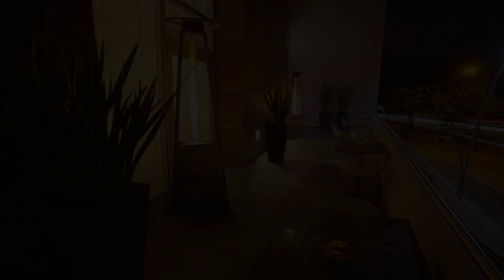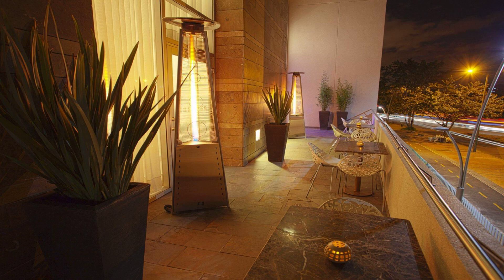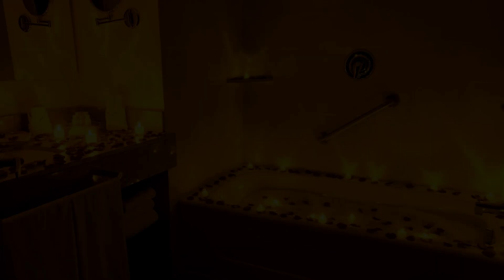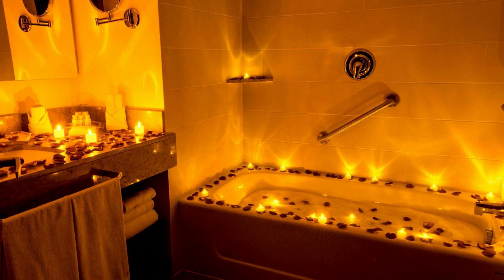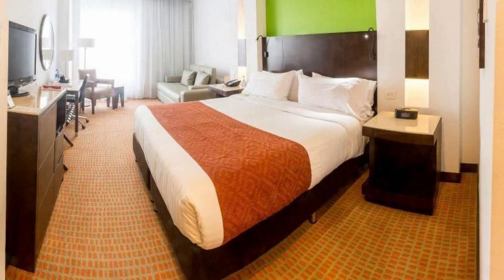Holiday Inn Bogota Airport, Bogotá, Colombia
About Property:
Stop at Holiday Inn Bogota Airport to discover the wonders of Bogota. Both business travelers and tourists can enjoy the hotel's facilities and services. Service-minded staff will welcome and guide you at the Holiday Inn Bogota Airport. Designed for comfort, selected guestrooms offer television LCD/plasma screen, internet access – wireless, whirlpool bathtub, non smoking rooms, air conditioning to ensure a restful night. The hotel offers various recreational opportunities. Discover all Bogota has to offer by making Holiday Inn Bogota Airport your base.
Searching For
1. Holiday Inn Bogota Airport - Bogotá
2. Holiday Inn Bogota Airport - Bogotá Virtual Tour
3. Holiday Inn Bogota Airport - Bogotá Rooms
4. Holiday Inn Bogota Airport - Bogotá Amenities
5. Holiday Inn Bogota Airport - Bogotá Videos
6. Holiday Inn Bogota Airport - Bogotá Offers
7. Holiday Inn Bogota Airport - Bogotá Deals
Audio Credit:
Track Title: Reasons To Hope
Artist: Reed Mathis